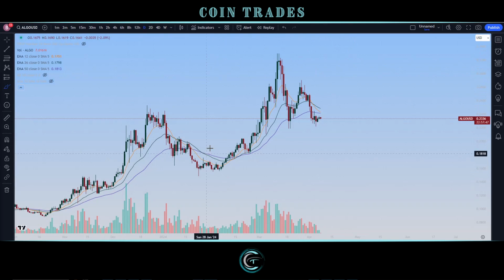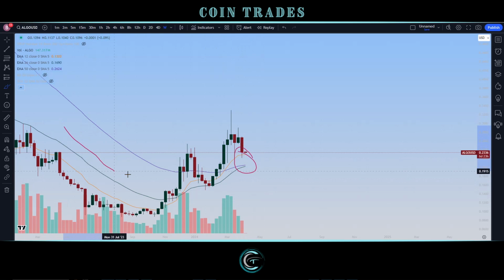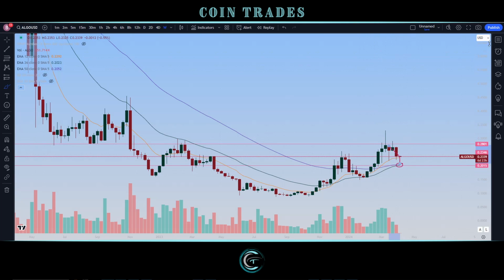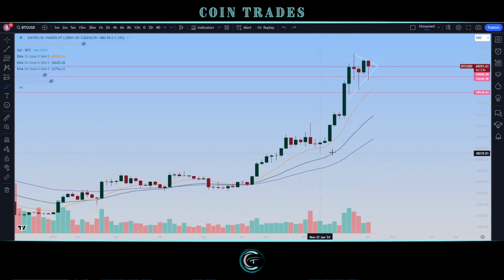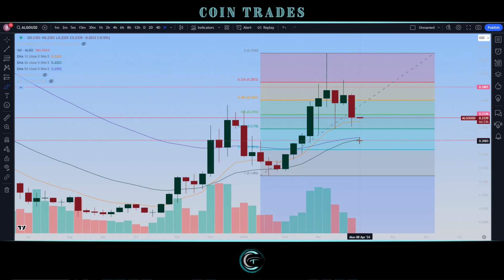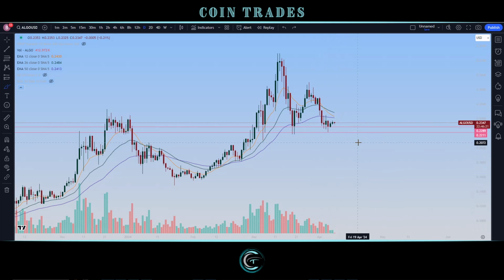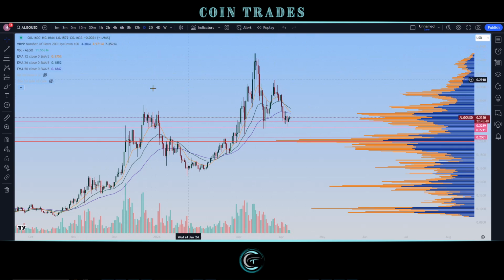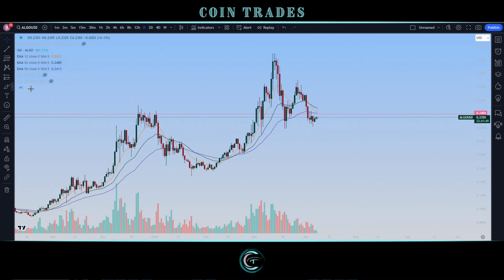What's The Next Big Move For ALGORAND (ALGO)?? Algorand ALGO Price Analysis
In this exciting video, we dive deep into the world of cryptocurrency trading and analyze the current state of ALGORAND (ALGO), one of the most promising projects in the blockchain space. Join us as we explore the latest price and technical analysis, deciphering whether ALGO has broken out to new heights or if a potential return to support lows is on the horizon.

📊 Key Highlights:

📈 Price Analysis: We start by dissecting ALGO's recent price movements, giving you an insightful overview of its performance over the past days and weeks. We'll discuss crucial price levels, resistance points, and support areas that are shaping ALGO's trajectory.

📉 Technical Analysis: Our expert analysts employ advanced technical tools and indicators to provide an in-depth analysis of ALGO's chart patterns. From moving averages to RSI, MACD, and Fibonacci retracement levels, we leave no stone unturned in our quest to uncover potential trends and predict future price movements.

💡 ALGO Updates: Stay ahead of the curve with the latest updates on the ALGORAND ecosystem. From partnerships and integrations to technological advancements and community developments, we keep you informed about the factors influencing ALGO's price action.

🔮 Price Prediction: Based on our comprehensive analysis, we offer an educated price prediction for ALGO in the short and medium term. However, remember that cryptocurrency markets can be volatile, and our insights are meant to provide guidance rather than guaranteed outcomes.

📚 Educational Content: Whether you're a seasoned trader or a curious beginner, our video is designed to provide educational value. We explain complex concepts in a simple and engaging manner, empowering you to make informed decisions in the cryptocurrency market.

Join us for this captivating analysis of ALGORAND (ALGO), where data meets insight and speculation turns into strategy. Don't miss out on this essential update for all ALGO enthusiasts and traders. Hit the play button now and equip yourself with the knowledge you need to navigate the exciting world of cryptocurrency!

[ALGO] AHXOZ26ZBCU7TTJSSQYR563FET25LTDUVKPI7BYLBASSRYYANNKPSBQB2E
[BTC] bc1q6hrqaka2sznw08hall892359nv6twsgptslhuf
[ETH] 0x049cf05dE698aa1103A2B96c0cFdE5B27B08774E
[BCH] qzssewlw69uv6jlma3llnpcvl24c7n4h8gpx22ffs3
[LTC] ltc1qcsph5plrtw5zemuc0cpc4lqa0menuuetwm5kgs
[DOGE] DRN2eRMVspj8X8VSmKN3dDoXuVKzvgtgAm